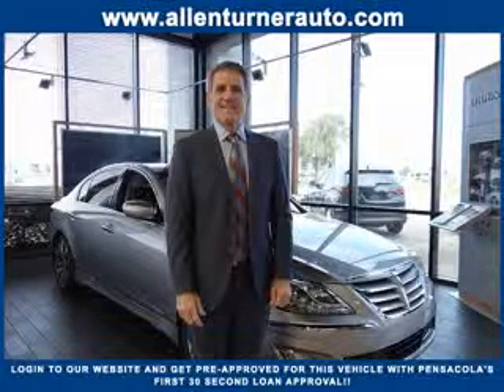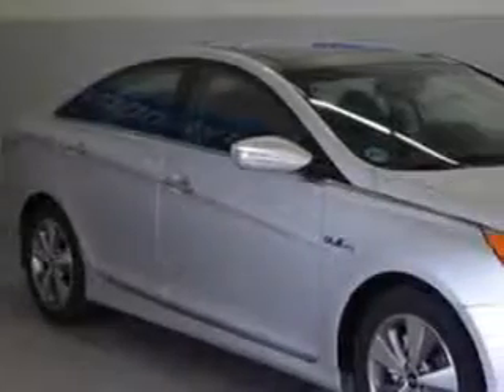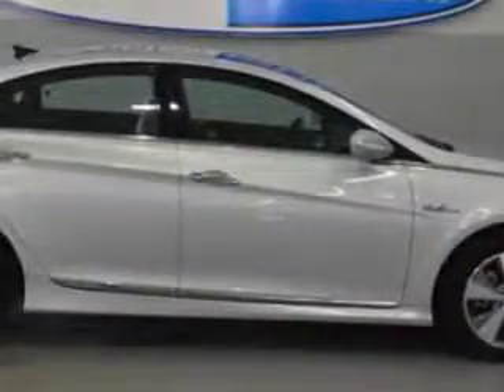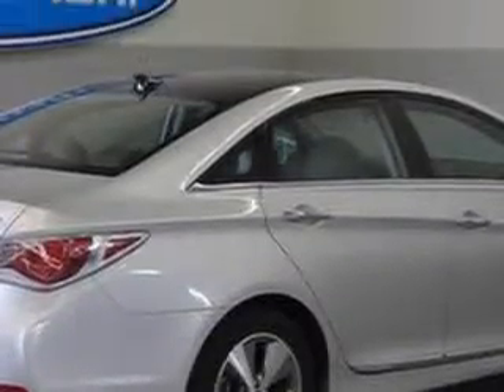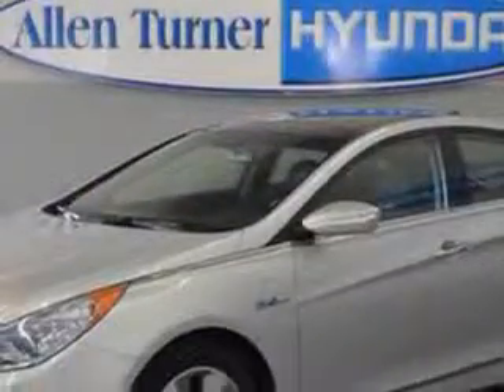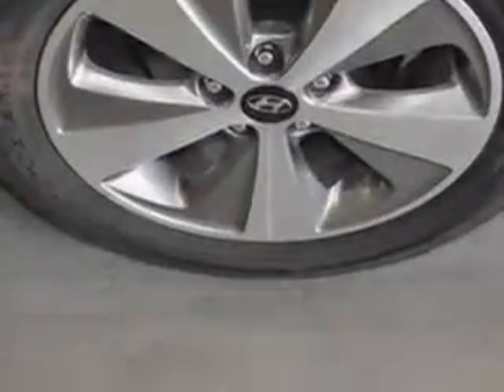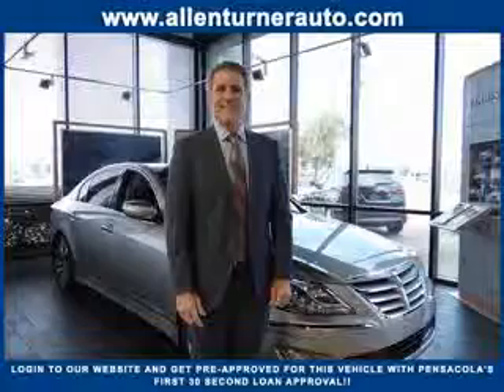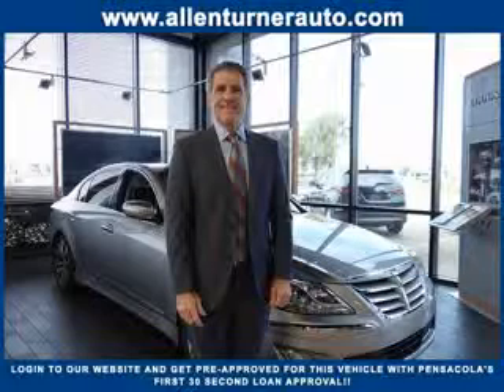Hyundai Sonata Hybrid, Allen Turner Hyundai- Pensacola, FL 3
Hyundai Sonata Hybrid, Allen Turner Hyundai Check out this Silver Frost Metallic 20 12 Hyundai Sonata Hybrid Sedan, equipped with a 4 Cyl. engine and an automatic transmission. Enjoy an exceptional 39 miles to the gallon on this great car with features like Heated Outside Mirrors, Power Driver's Seat, Car Phone, Cargo Light, Auxiliary Audio Input, Low Tire Pressure Warning System, Satellite Radio, Turn Signal Mirrors, Tire Pressure Monitoring System, Passenger Seat Height Adjust, on steering wheel audio and cruise controls, and much more. Enjoy the drive and have peace of mind in this 20 12 Hyundai Sonata Hybrid. See us at Allen Turner Hyundai today!

miles-  8,178

vin- KMHEC4A47CA055092

6000 Pensacola Blvd.